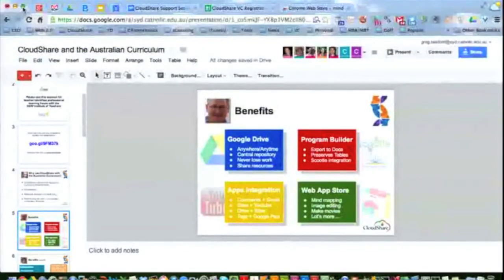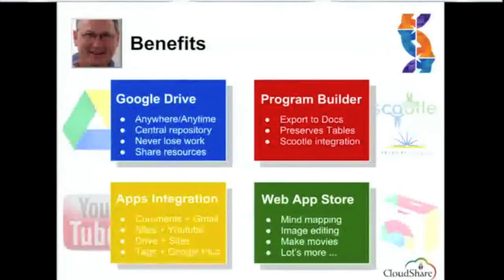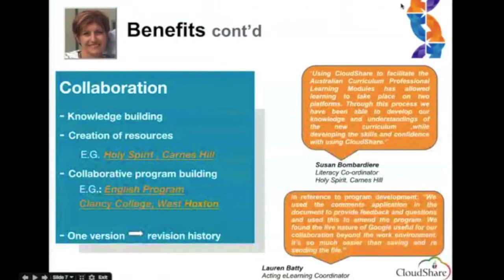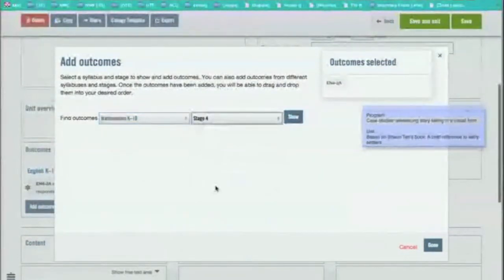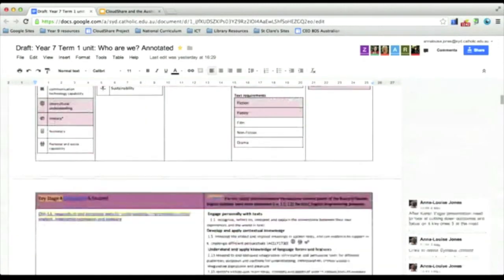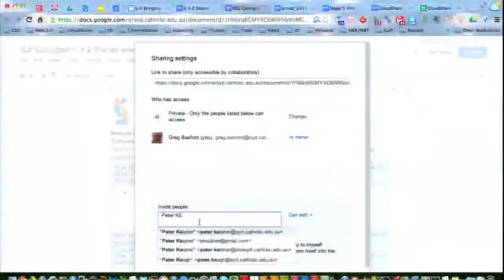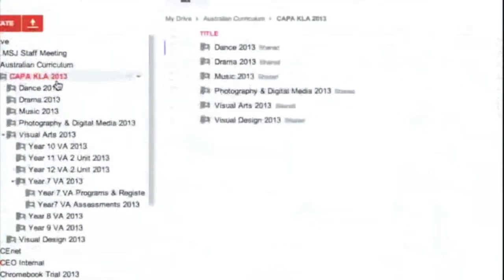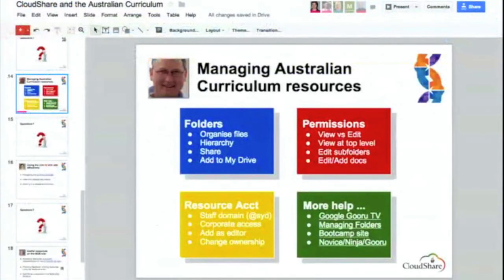CloudShare and the Australian Curriculum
CEO Sydney's eLearning Team presents CloudShare Support Session #6, Sept 5, 2013, the 3rd of 3 support sessions delivered in Term 3, 2013. The session looks at ways teachers can use CloudShare to support the implementation of the Australian Curriculum.